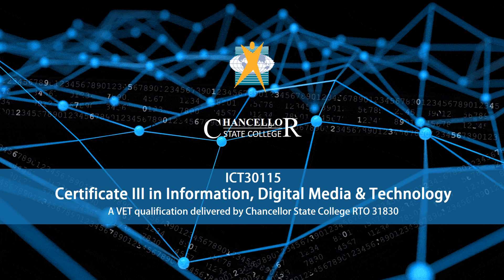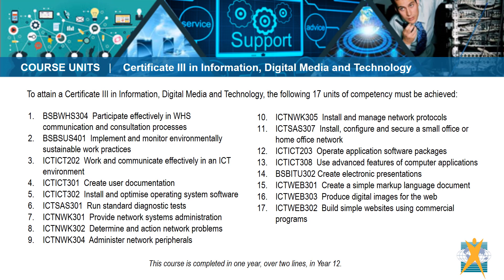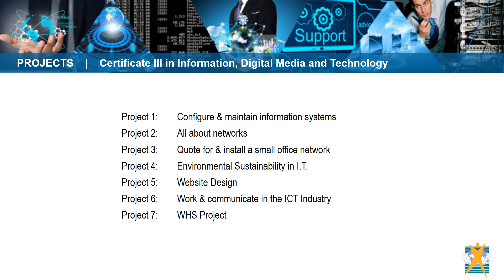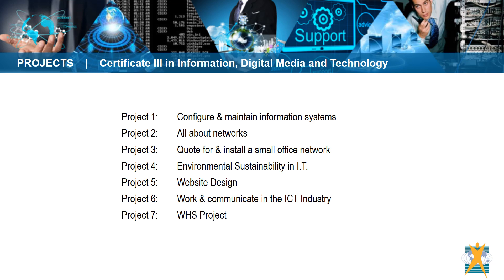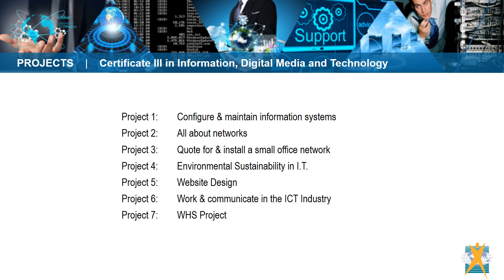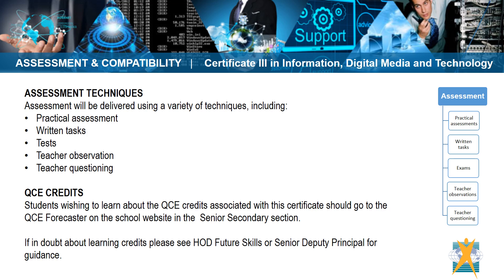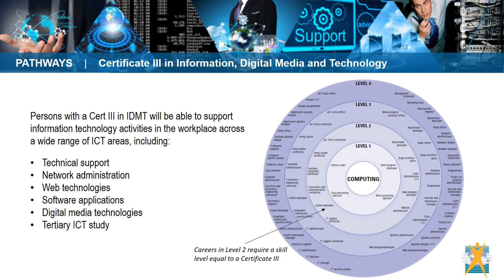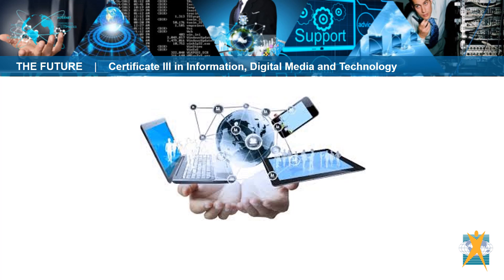Cert III Information, Digital Media and Technology